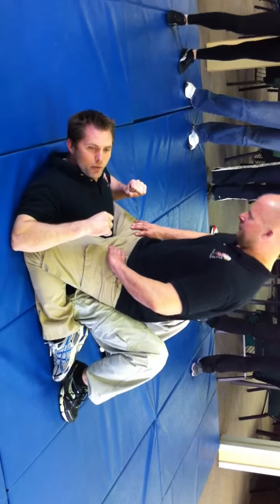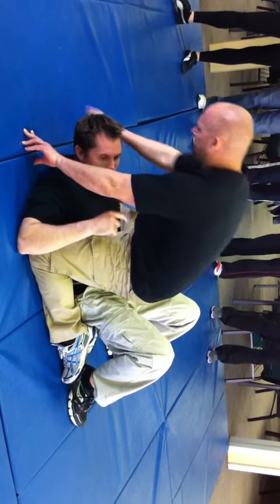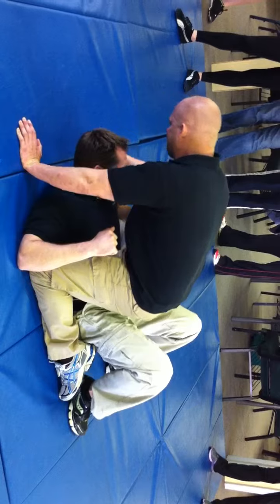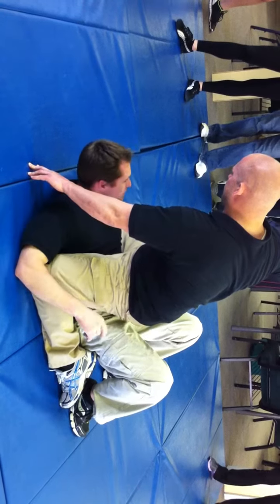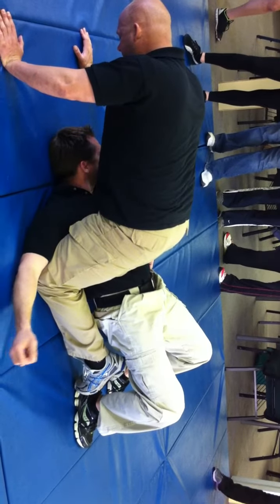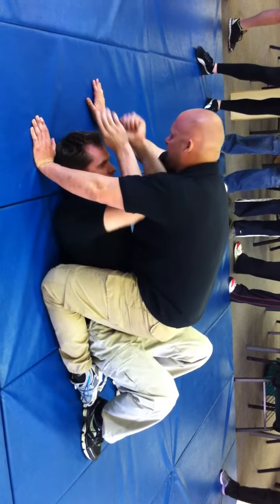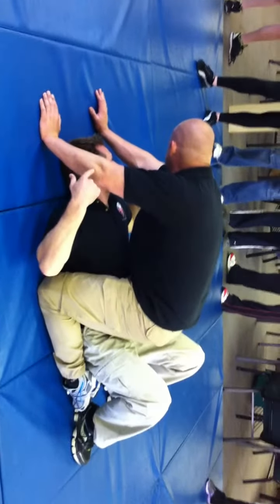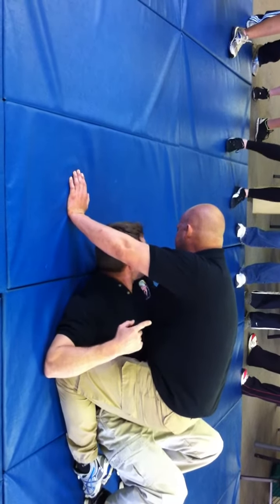Safety FirstSelf Defense for Women